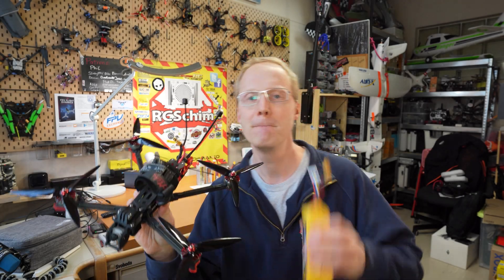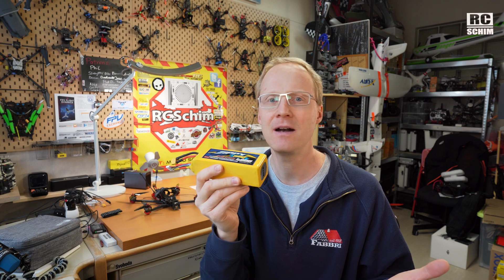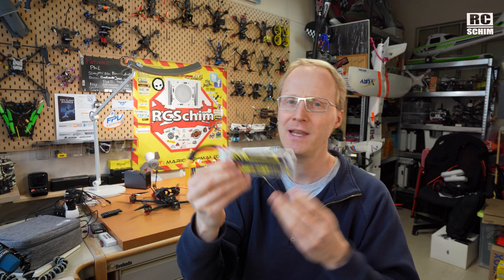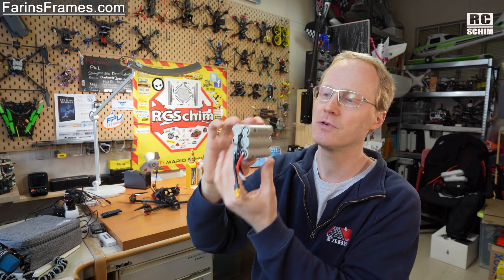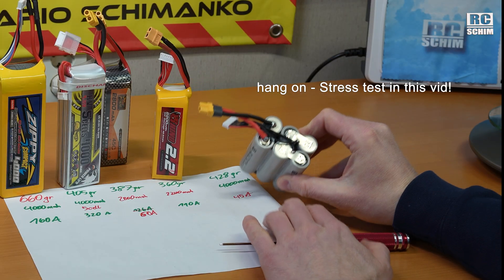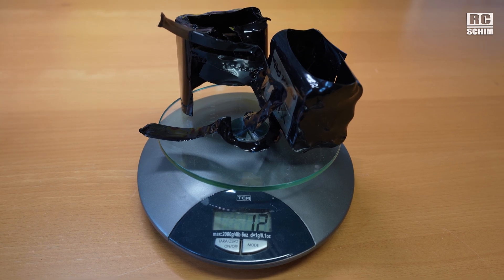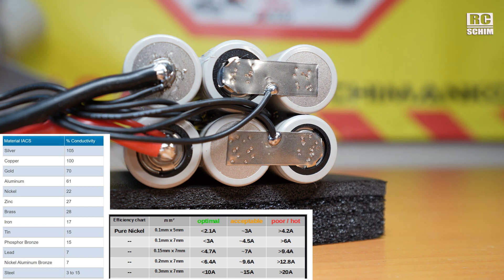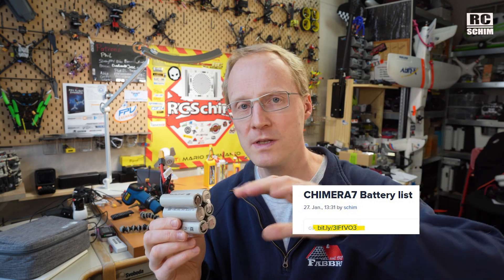Longrange Batteries compared (6S LiIon or 5S lipoHV?)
It took me 3 month to collect the data and packs for this video ;)  Find a link below to an EXTENSIVE list of nice packs - with all specs and some calculations (max energy per weight?)

ZOP Power 6S 2800mAh Lipo (not good!)

bought these myself on Hobbyking (because they ship fast ;)

Also quite interesting are the Gaoneng HV LIPOS - their wh/weight ratio is 0,202 (wh/gr) vs 0,212 on your LIION pack. So these HV packs (how ever good they will hold up!) - they seem to be an alternative with more punch (but they are expensive and hardly available).

Heatshrink for LiIon 6S (maybe 12cm instead of 13cm works better?)

●▬▬▬EQUIPMENT▬▬▬▬▬▬▬▬▬▬▬▬▬●
Filmed with:  Sony A7c, Samsung Galaxy S10,  edited with Premiere Pro

╠╗║╚╝║║╠╗║╚╣║║║║║═╣  (best way to support me!)

●▬▬▬VIDEO INDEX▬▬▬▬▬▬▬▬▬▬▬▬●
00:00 Intro
01:14 Zippy 4000mah
01:41 Rhino 2200mah
01:51 Coddar 5S HV
02:17 HV vs. LiIon
03:34 FarinFrames 6S LiIon 4000mah
04:35 Comparison of the PACKS
06:57 LiIon in Detail
08:40 LiIon Flighttest with high AMP draw